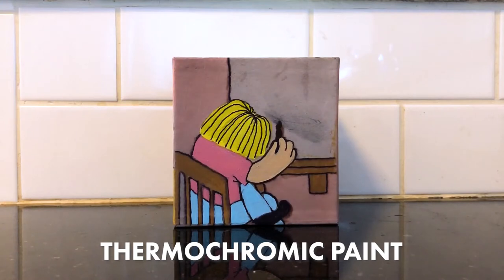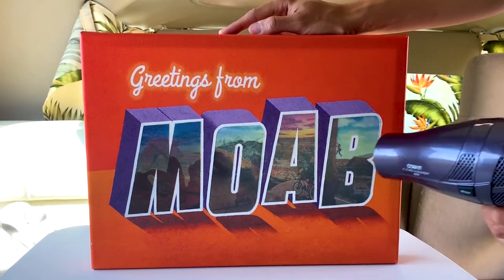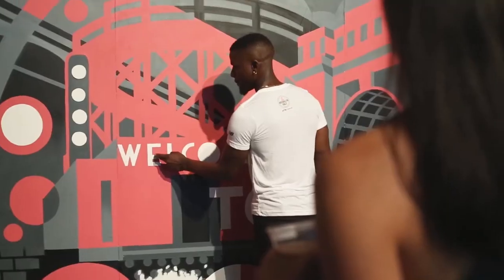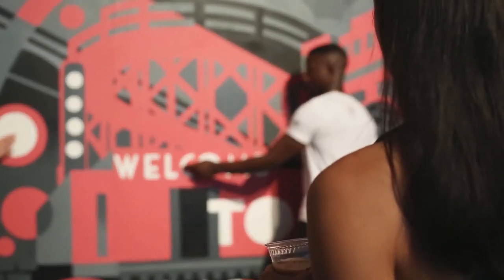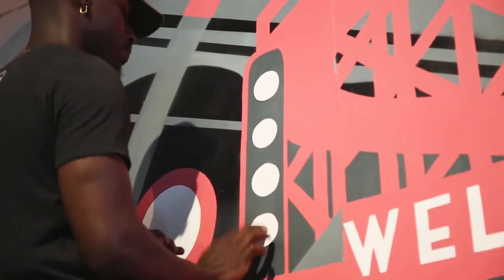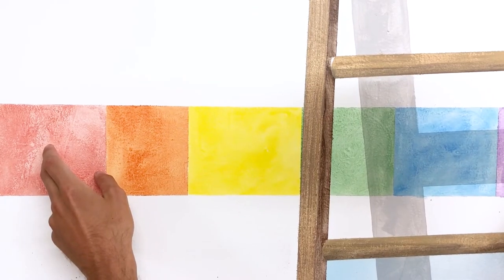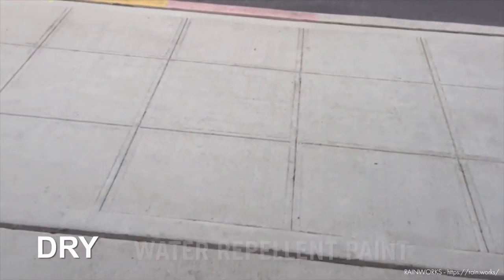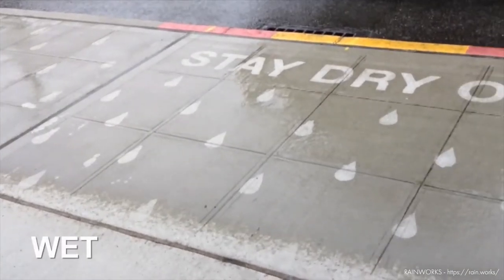Graffiti USA Thermochromic Paint, Touch Activated Sound Murals, Projection Mapping and more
We offer a lot of interested graffiti, street art & mural applications including color changing thermochromic paint, water repellent designs, projection mapping and touch activated sound murals.